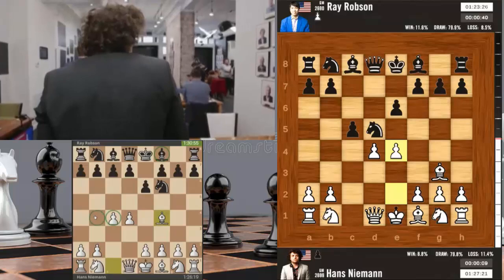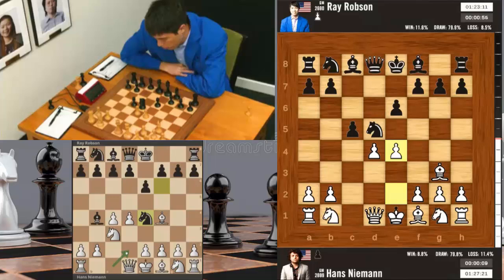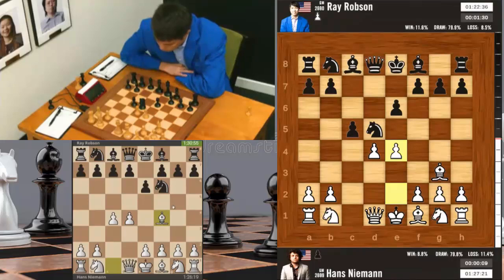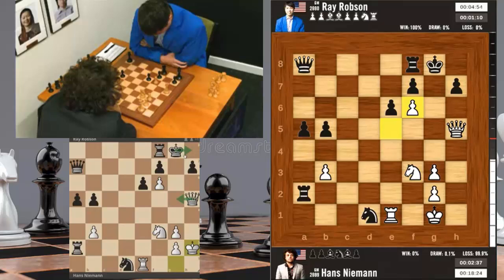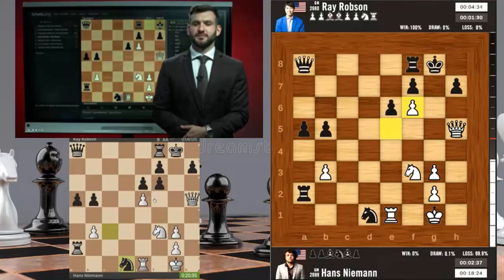SUPER VICTORY!! Hans Niemann vs Ray Robson || U.S Championship 2022 - R6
SUPER VICRORY!! Hans Niemann vs Ray Robson || U.S Championship 2022 - Round 6
The 2022 U.S. Championship is a 14-player round-robin featuring the strongest players in the USA, who compete for $262,000 in prize money as well as the coveted title of U.S. Champion. If two or more players tie for first place a playoff will be held. Players receive 90 minutes for the first 40 moves followed by 30 minutes for the rest of the game, with a 30-second increment from move one. Draw offers are not allowed before move 30.